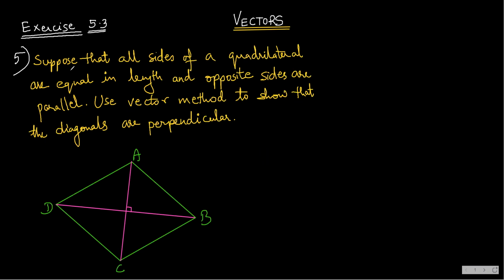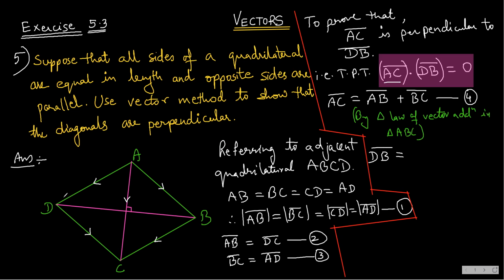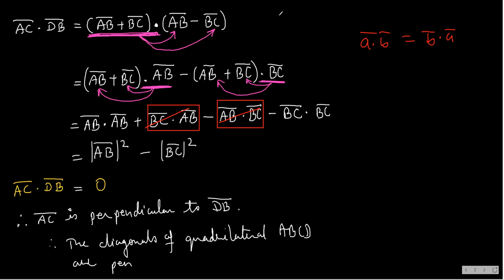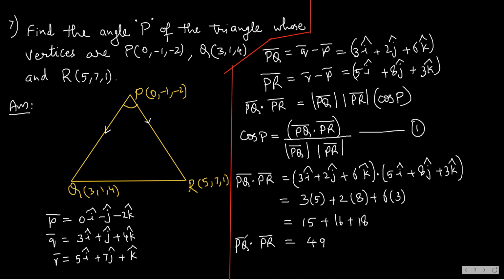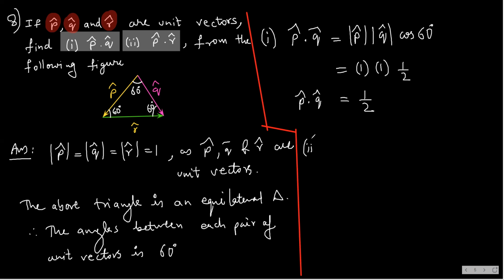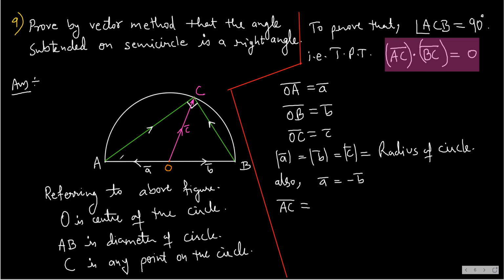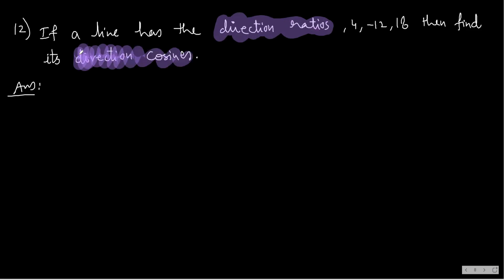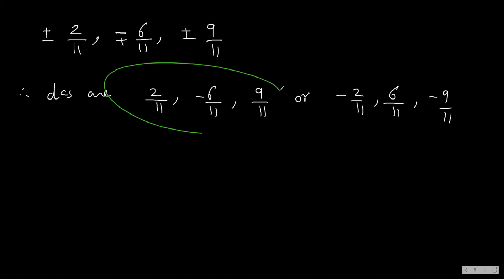VECTORS FOR CLASS 11TH & 12TH LECTURE NUMBER 21